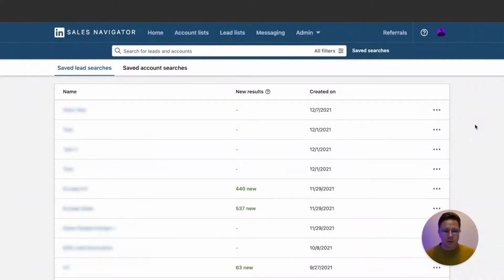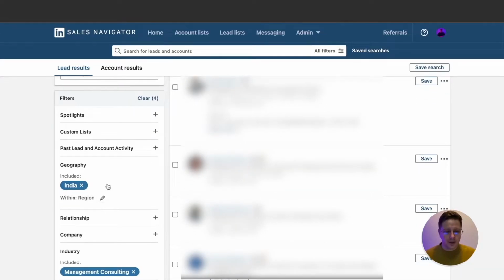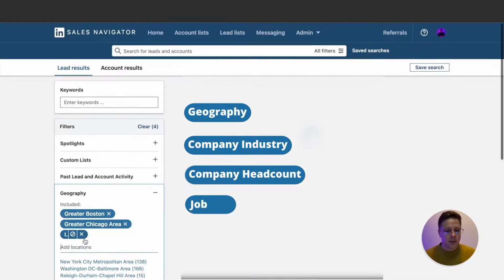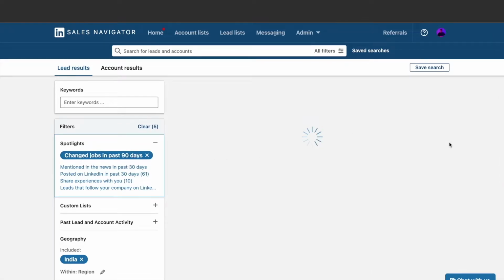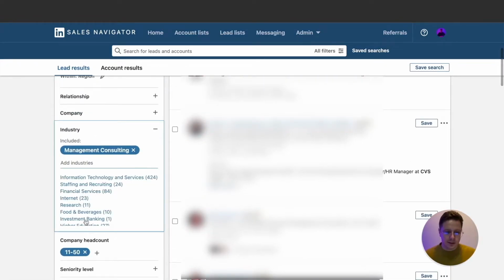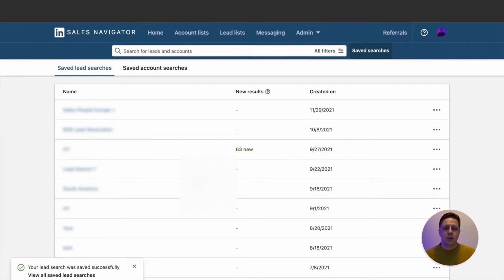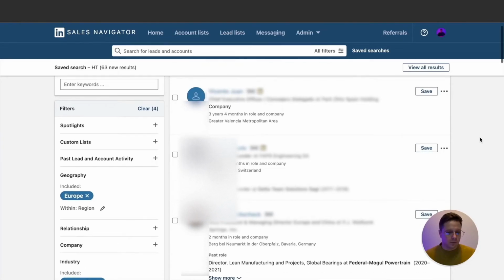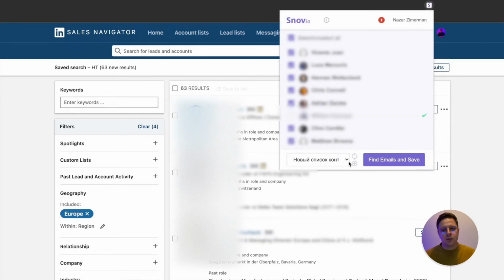How to find emails for your cold outreach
What's up, Closely community? 🎊

As you may know, searching emails is a very tiresome task given you do it manually.

There is plenty of ways how you can find emails of your prospects including the use of very pricey tools 👿👽

Here is just one way that will let you find emails fast using only two tools and without spending a fortune on it.